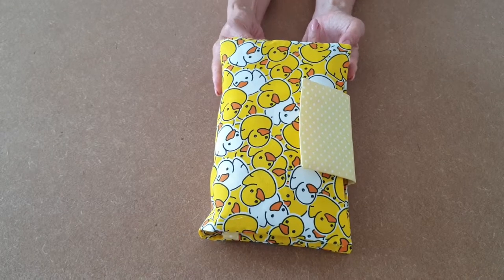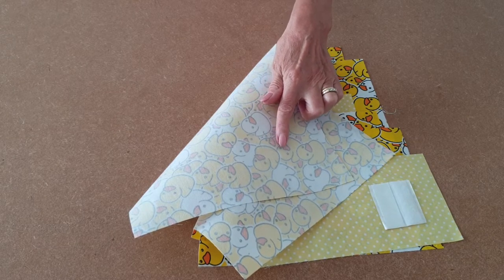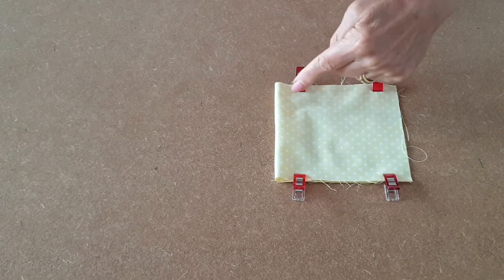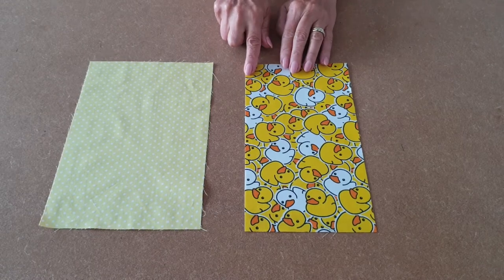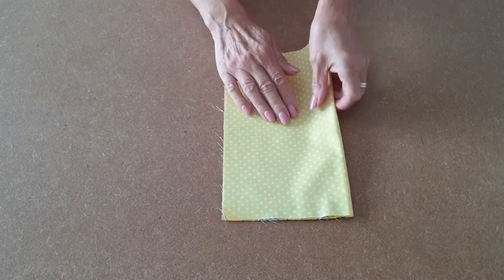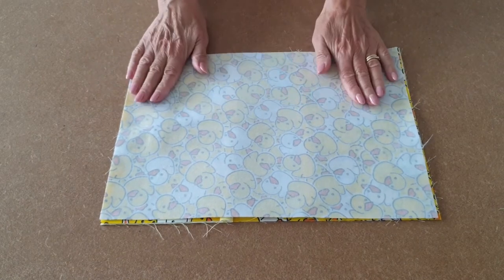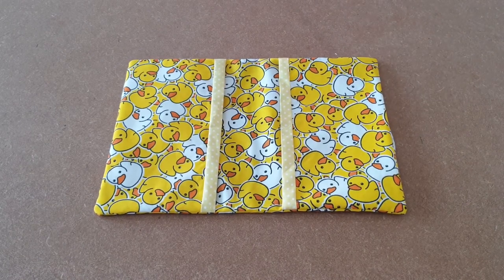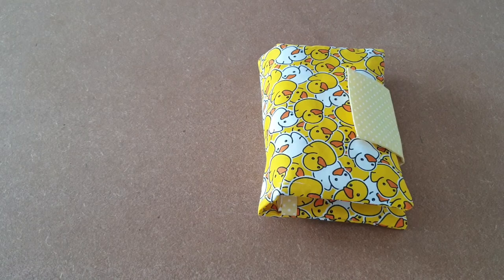Alex Nappy and Wipes Wallet Tutorial by Happy Days Sewing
Description

The 'Alex' Nappy and Wipes Wallet Sewing Pattern is a must-have for parents on the go. Designed to hold a large pack of wipes, at least four nappies, and nappy bags, this wallet is perfect for when you don't want to carry all the normal 'baby stuff'. Keep your essentials organized and easily accessible with this stylish and functional wallet.

Purchasing options